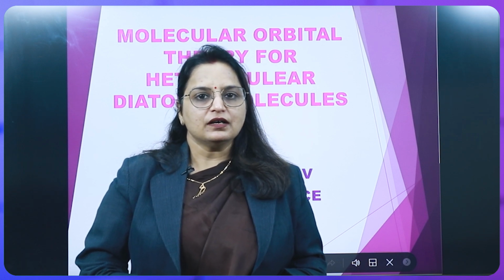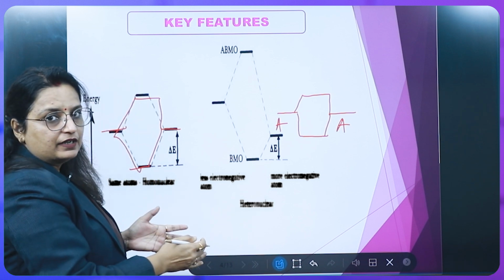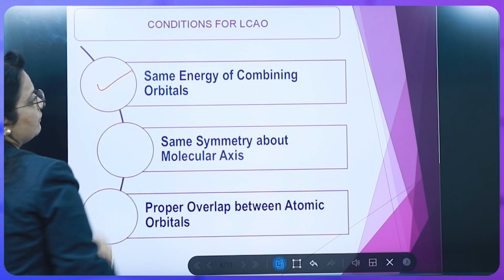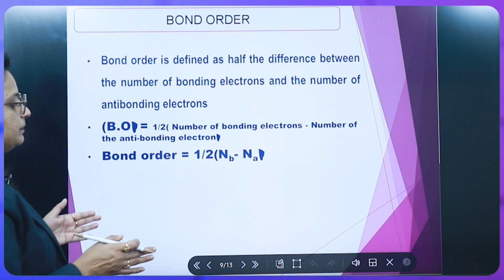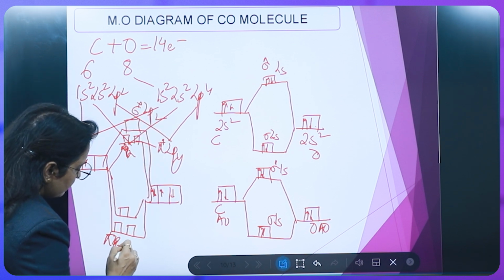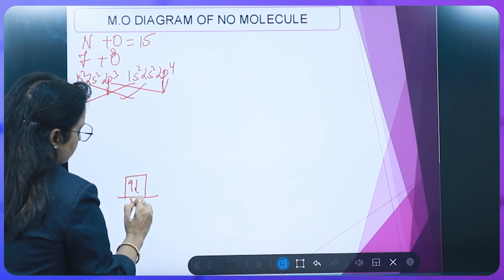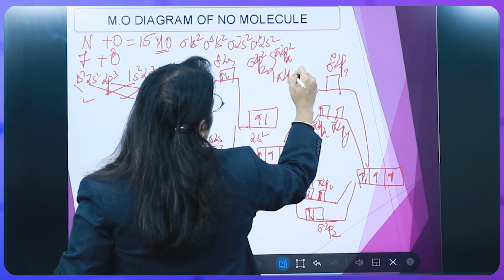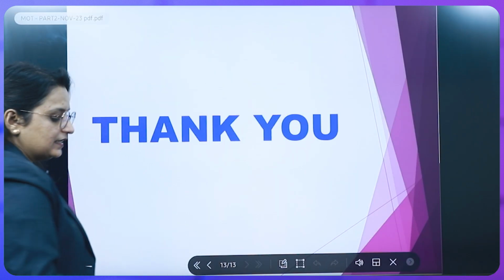Molecular Orbital Theory: Heteronuclear Diatomic Molecules Explained | Dr. Vandana Yadav | BSSS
Unlock the complexities of Molecular Orbital Theory with a detailed explanation of Heteronuclear Diatomic Molecules in this lecture by Dr. Vandana Yadav, Faculty of Science, BSSS College, Bhopal.

This video covers:
🔹 Introduction to Molecular Orbital Theory
🔹 Key Concepts of Bonding and Antibonding Orbitals
🔹 Molecular Orbital Diagrams for Heteronuclear Molecules
🔹 Examples and Applications in Real Molecules
🔹 Comparison with Homonuclear Molecules

This lecture is ideal for students of BSc Chemistry, CSIR-NET, JEE, NEET, and other competitive exams.